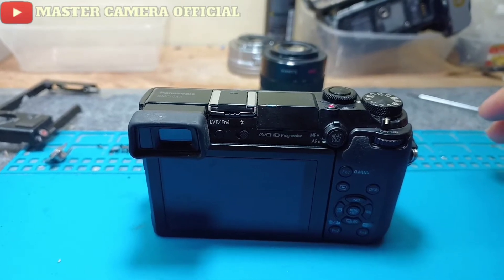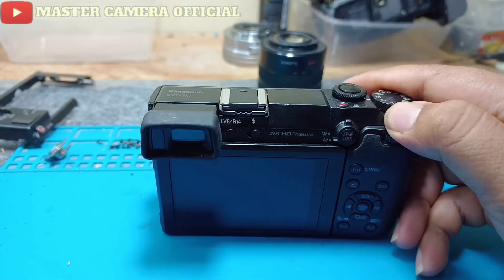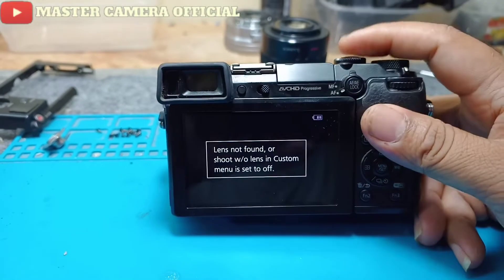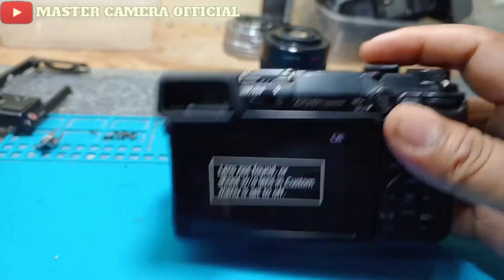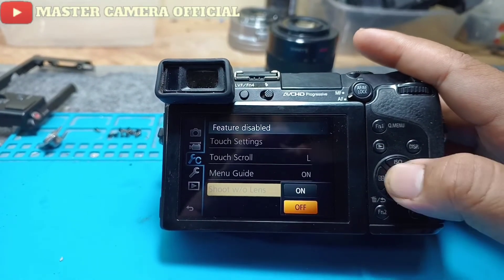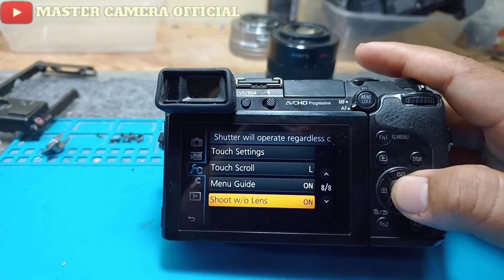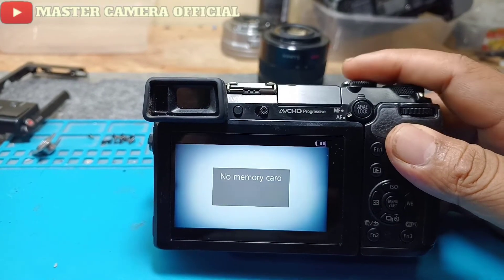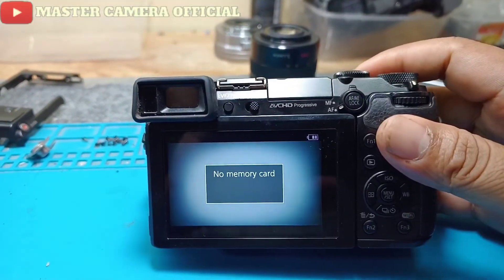lumix gx 7 ada tulisan ||lens not found or shoot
welcome to @Master Camera Official  "

halo gan kembali lagi di channel master camera official

@Master Camera Official ./{BENGKEL KAMERA} juga menerima jasa servis kamera dan lensa dengan semua tipe ya gan buat agan yang mempunyai kendala pada kamera atau lensa flash dll bisa mampir atau kirim2 ke bengkel kamera ya gan. insyaalah kami amanah dan 100% terpercaya...

buat agan yang kamera atau lensanya yg rusak dengan kerusakan

eror 01
eror 02
eror 20
eror 30
eror 70
eror 50
eror 05
eror 60
eror 80
eror 06
auto fokus mati
ganti lcd
ganti shutter
err
eror press reales shutter button
flash mati
mati total
shutter eror
kamera blank
dan masih banyak jenis kerusakan yang lainya

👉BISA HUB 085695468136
ALAMAT
BENGKEL KAMERA
JALAN PENDIDIKAN RT21/RW05
MOJOKERTO KEC.PADANG RATU
KAB.LAMPUNG TENGAH

tonton video kita yang lainya